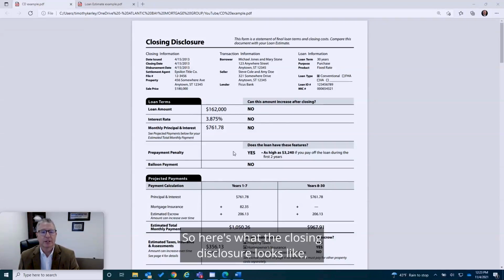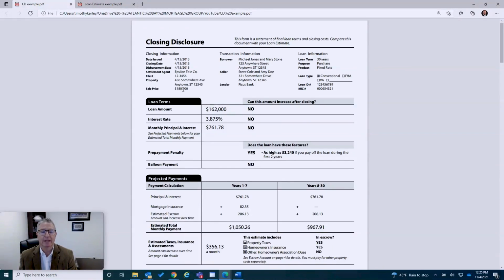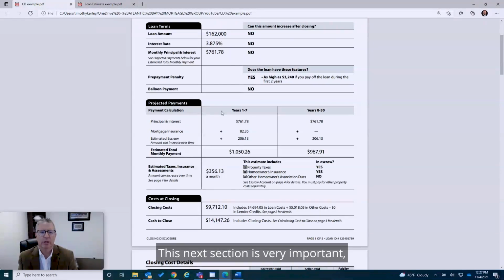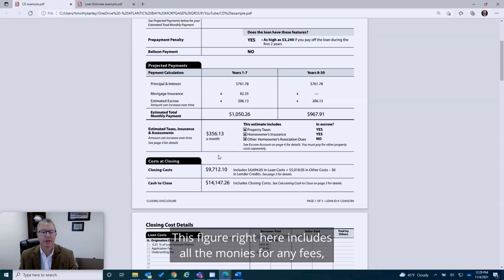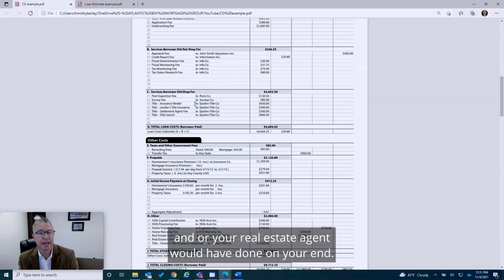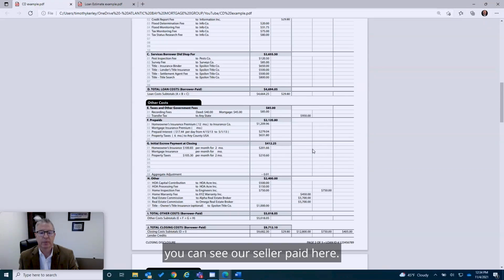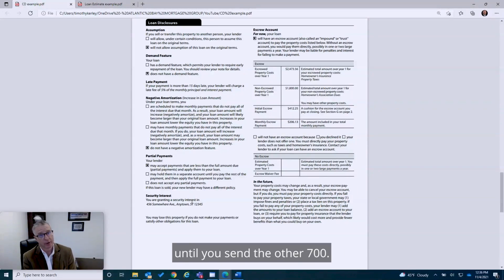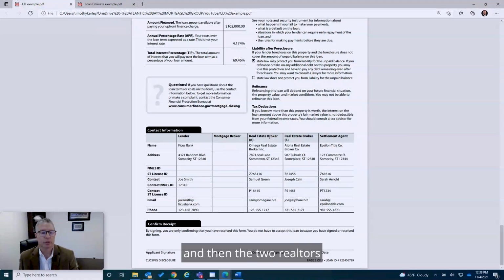Closing Costs - How to Read Your Closing Disclosure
The Closing Disclosure is the final snapshot detailing all of the pertinent information about your new home loan. Check out this video to learn how and where to find all of the important information.